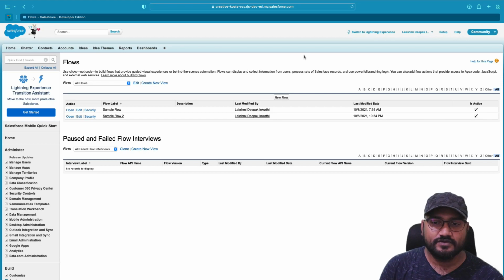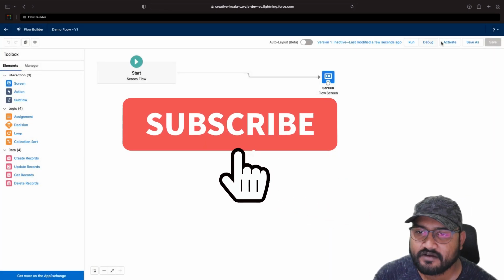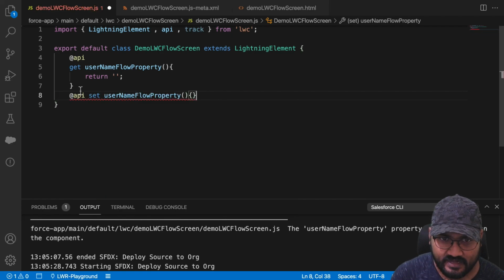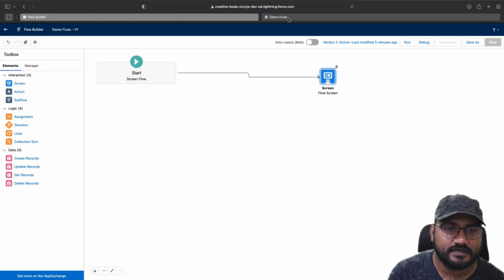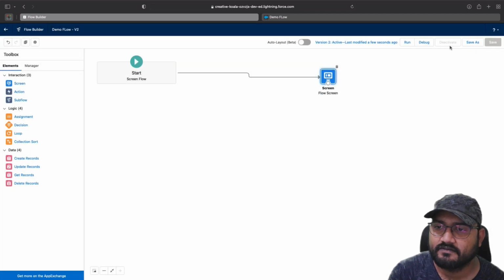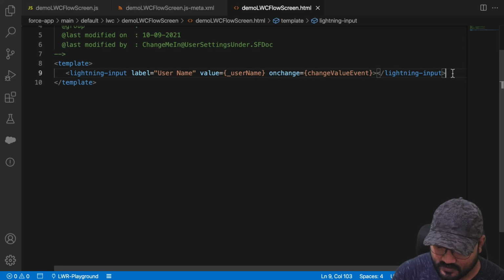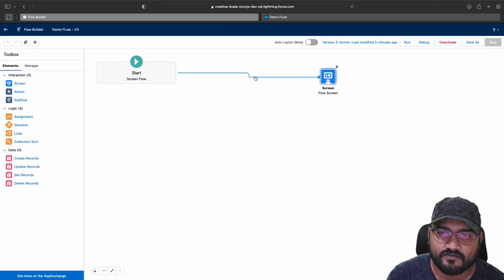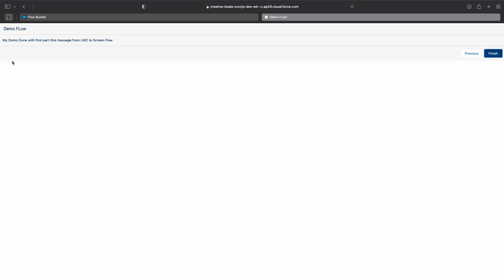Lightning Web Components in Lightning Flows Salesforce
In this video we will cover how to use LWC in Lightning Screen Flows of salesforce.